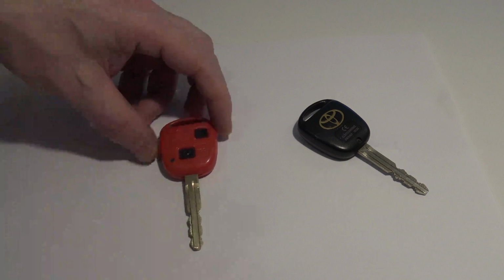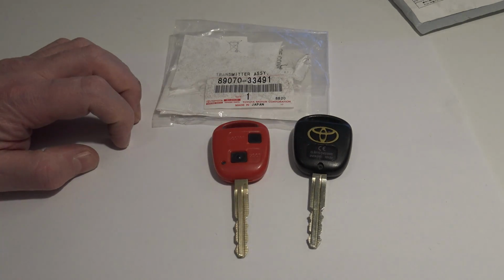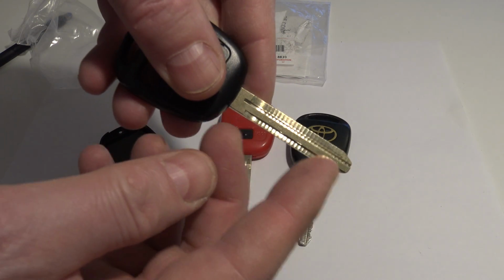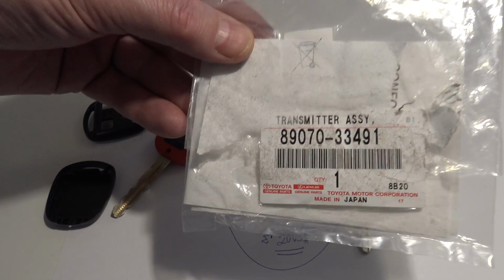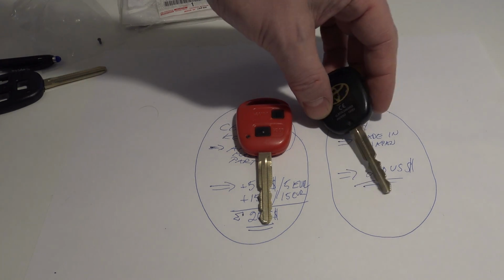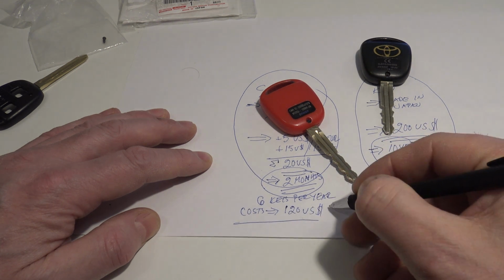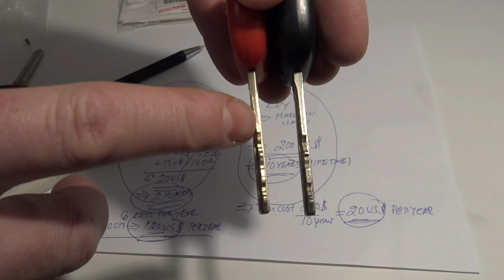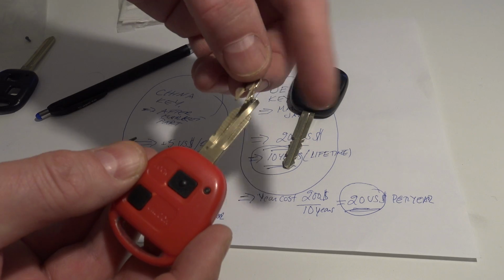Why OEM Original Car Key is Cheaper vs Aftermarket key. Look Test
Por qué OEM Original Car Key es Cheaper vs Aftermarket key Look Test
Why OEM Original Car Key is Cheaper vs After market key Look Test